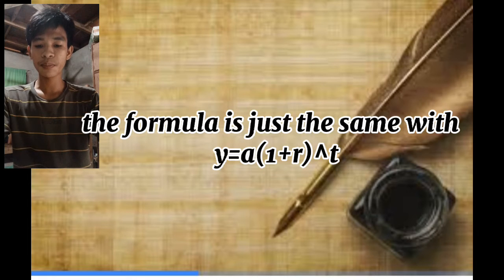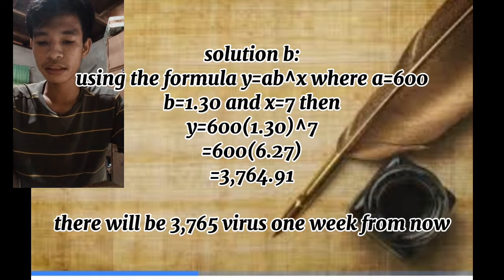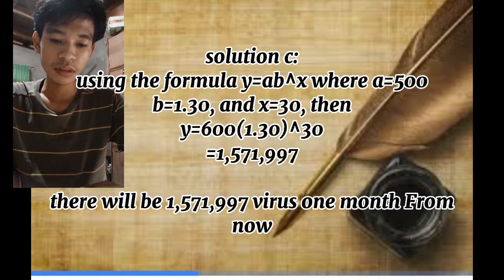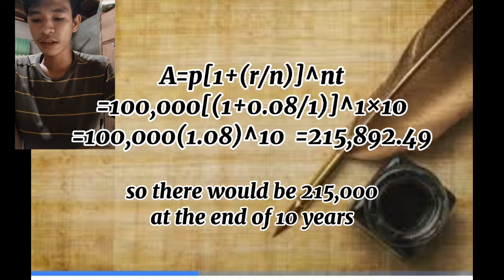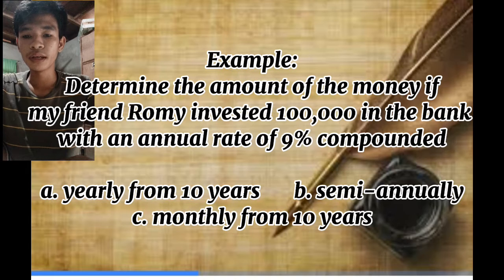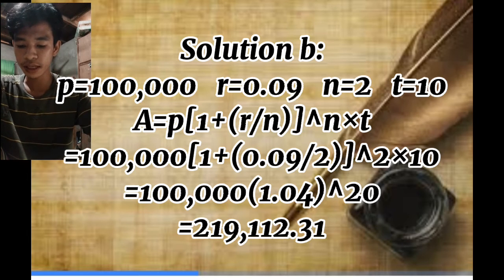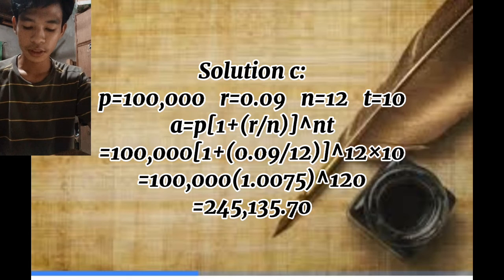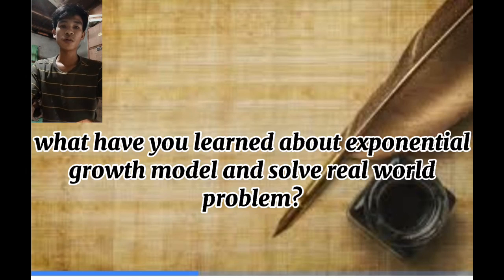Mathematics in the modern world... exponential growth models/solving real world problem